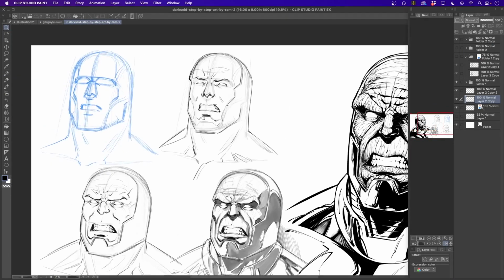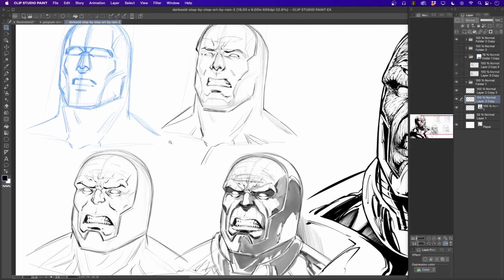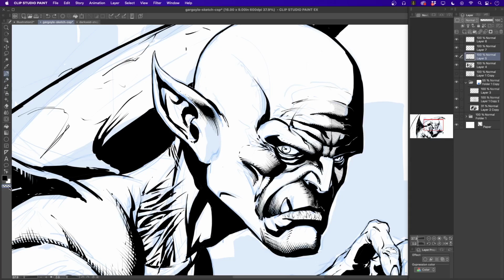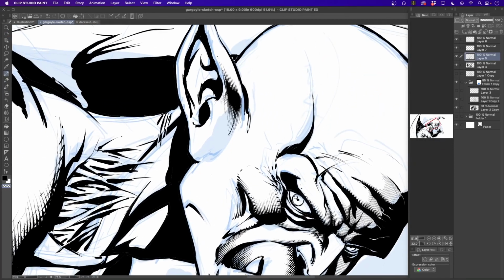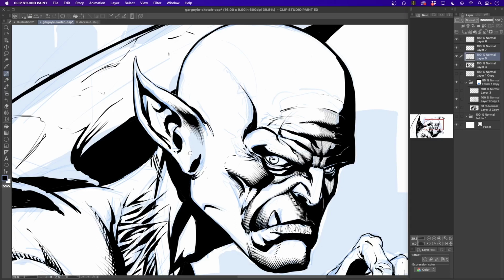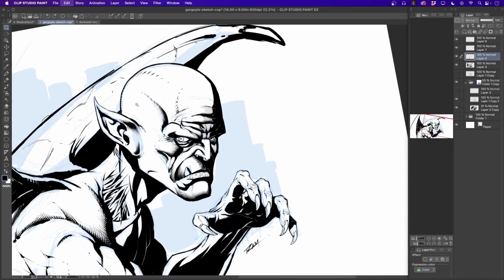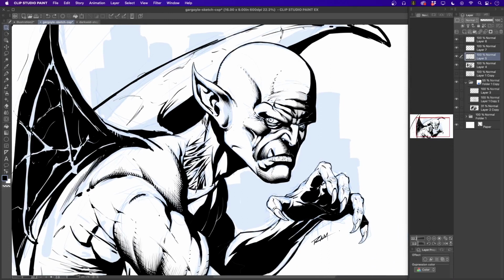Cross Hatching Techniques for Comic Artists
In today's video I will be teaching you some techniques on cross hatching for your comic style artwork.  I will be working on this gargoyle creature but you can use any character you want of course!

I hope you find todays tutorial to be informative and please share the content if you don't mind.  It helps me to keep growing this channel and encourages me to create more content.

Thank you for your continued support and good luck with your art!